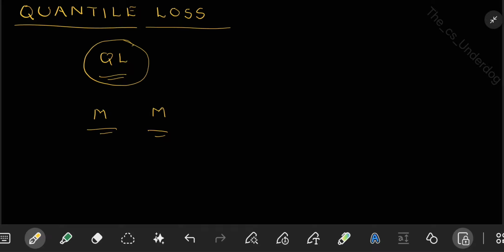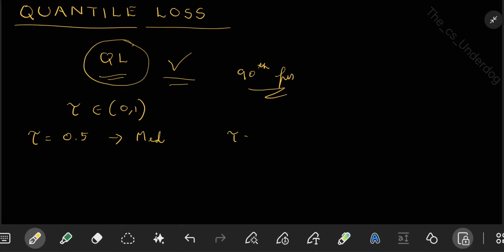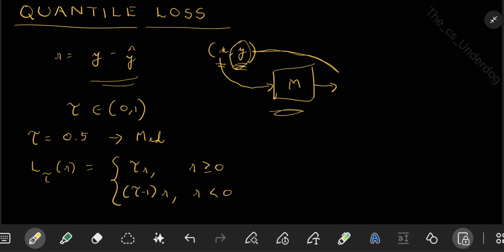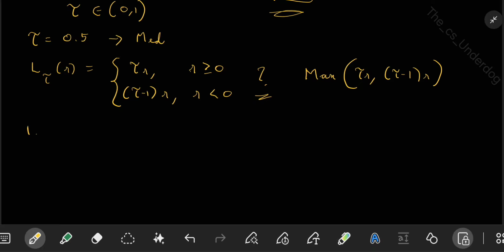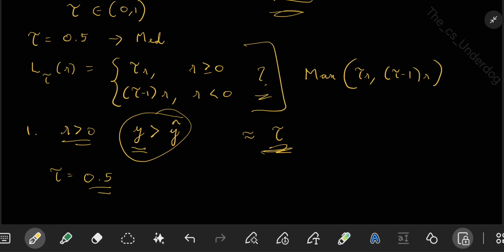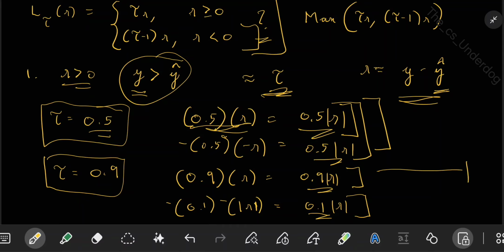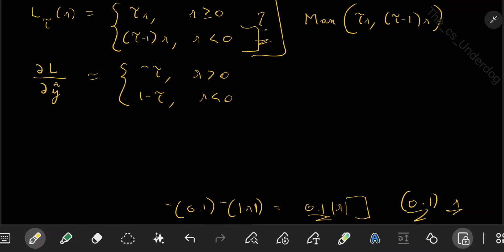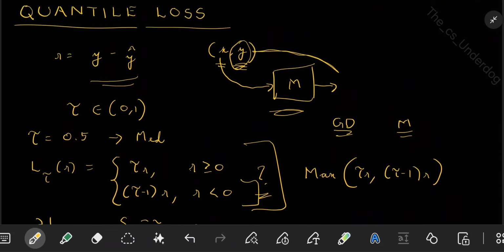Quantile Loss | Machine Learning 76 | The cs Underdog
This lecture explains about Quantile loss which is used for training models to approximate quantiles. It also goes through finding gradient of this loss function.